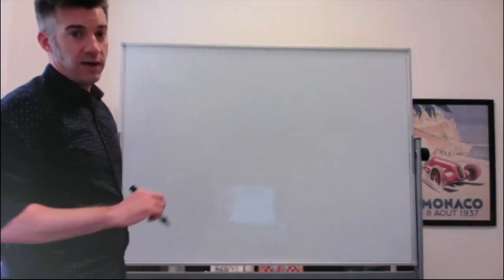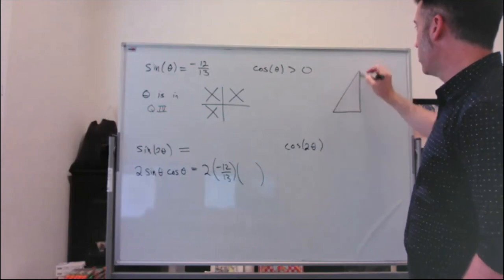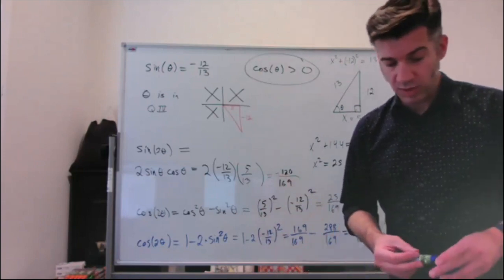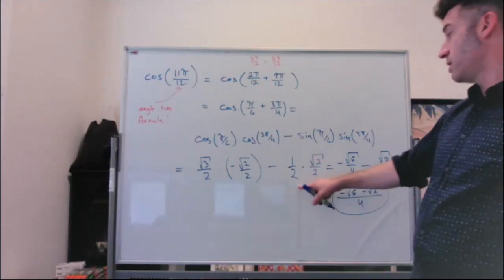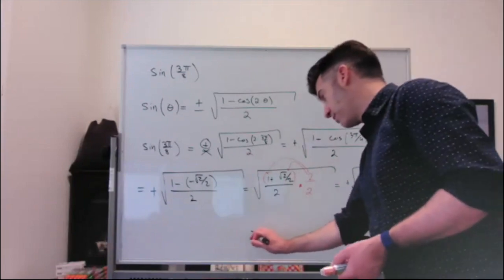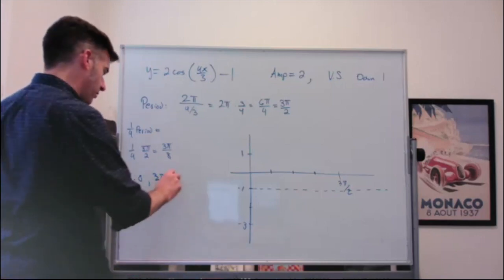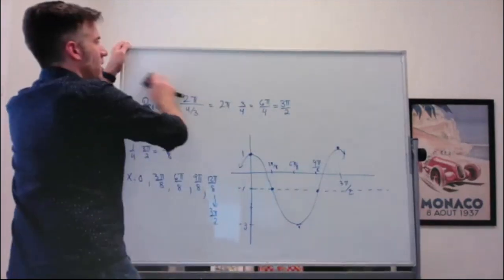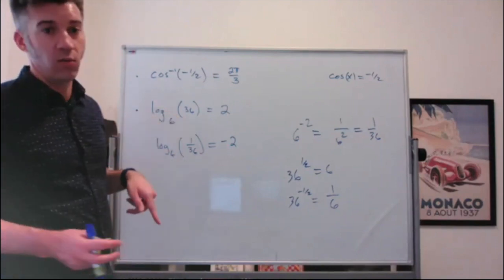Math C Final Review Part 1